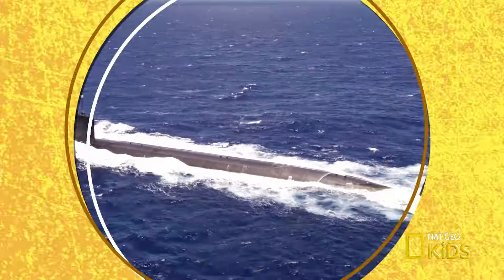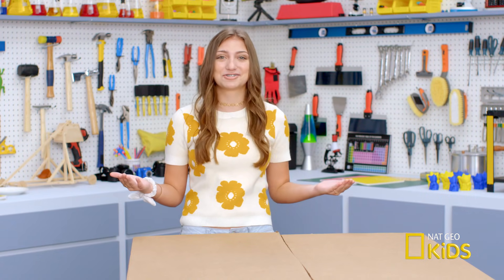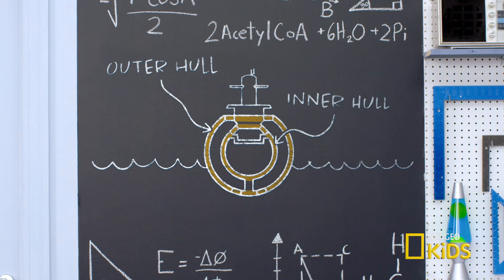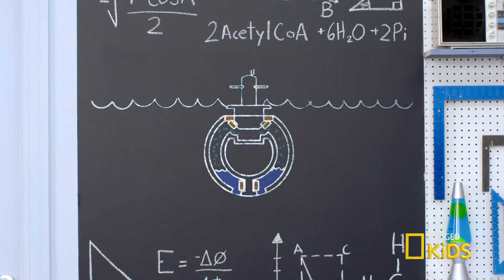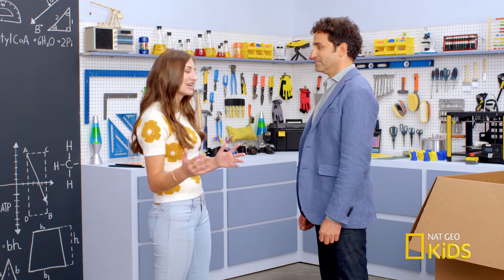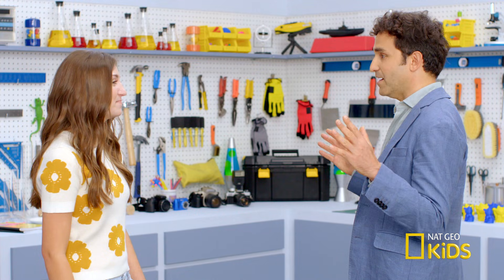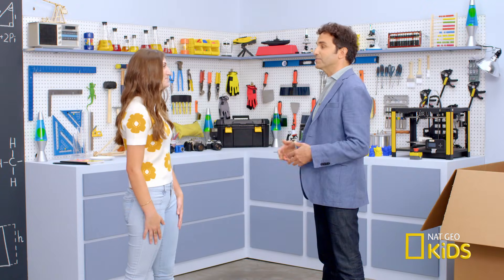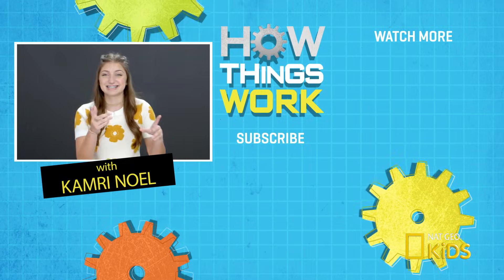How Submarines Work | How Things Work with Kamri Noel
Kamri Noel asks marine biologist David Gruber to explain how submarines dive and navigate.

About How Things Work:
Kamri Noel does more than just Google how things work—she gets some of the world’s most knowledgeable experts from National Geographic to explain.